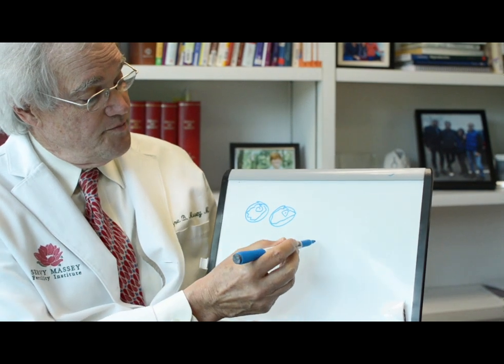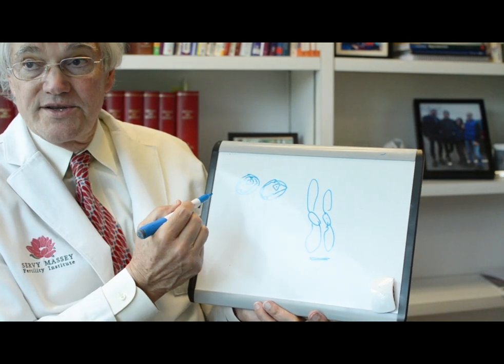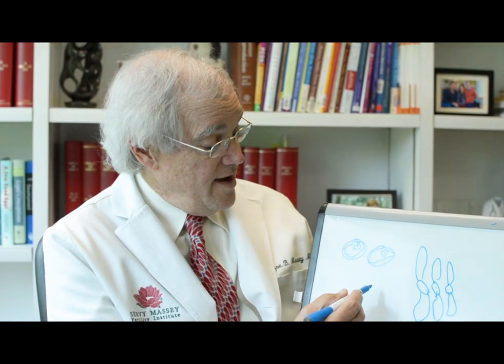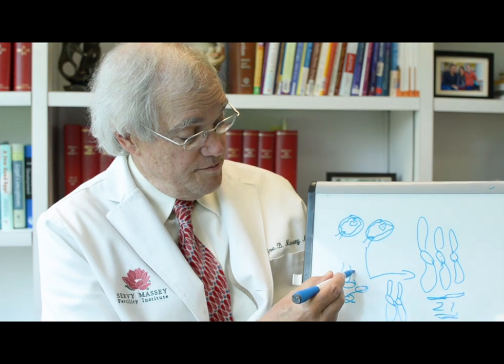How Chromosomal Testing (PGS) Can Identify Embryo Defects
Dr. Massey explains how chromosome testing can help identify problems with embryos after IVF. During preimplantation genetic screening (PGS), doctors can also identify what the sex of the baby would be.